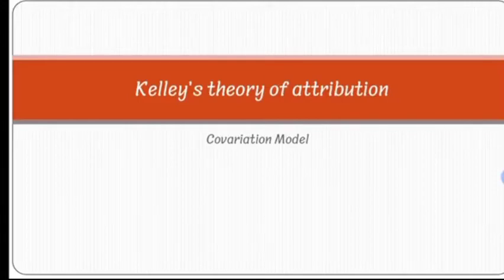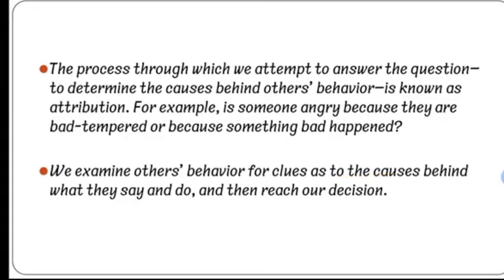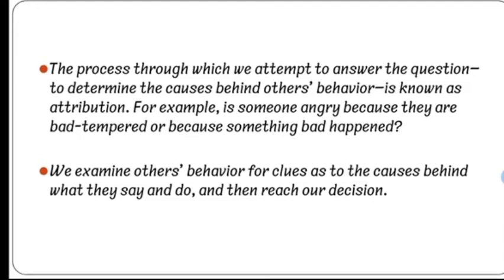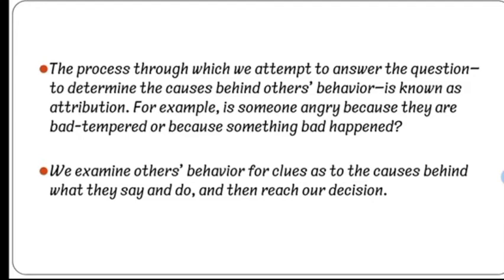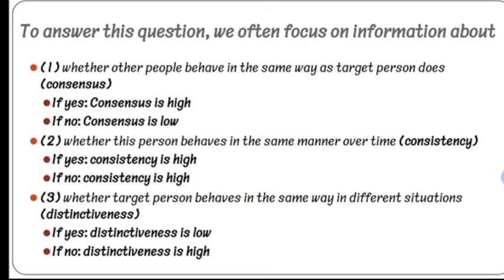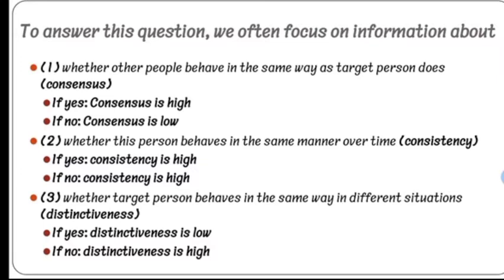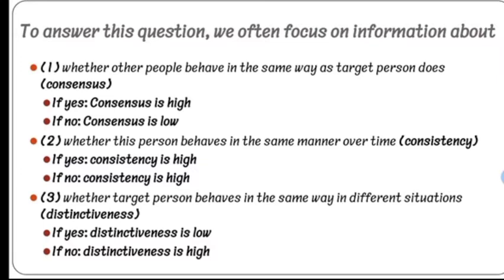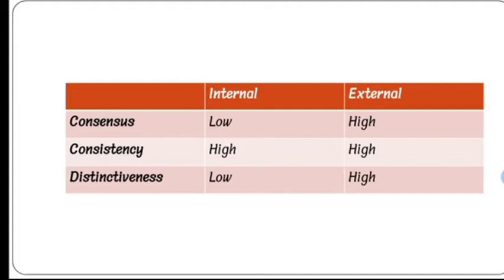Kelley's theory of attribution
In this video I have discussed Kelley's theory of attribution which is also known as Covariation Model. I have discussed about consensus, consistency and distinctiveness.

Don't forget to give your feedback.

For more than 2000 standard psychology quizzes, join my telegram channel

GEAR USED
Microphone (Shotgun)
Microphone (USB)
Microphone (Lav)
Tripod (One)
Tripod (Two)